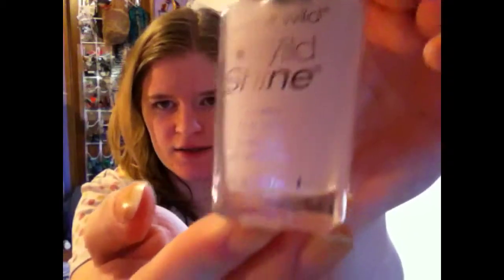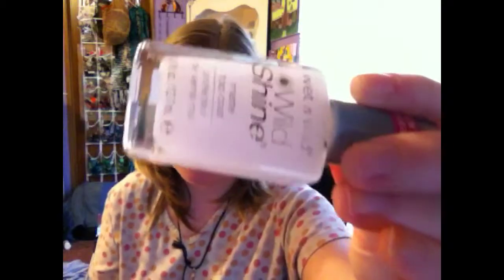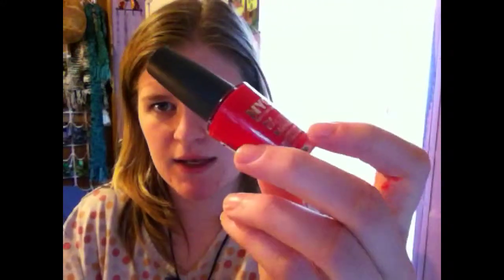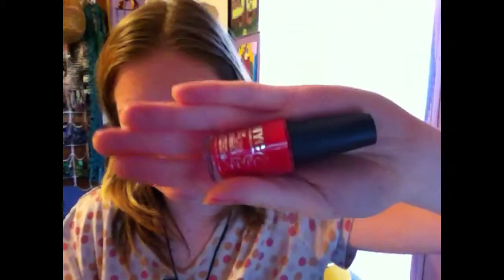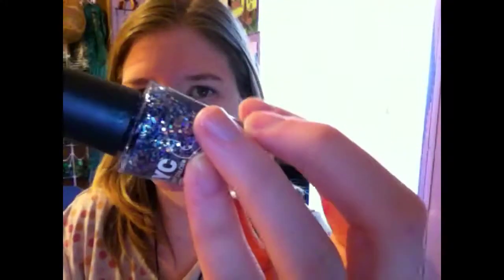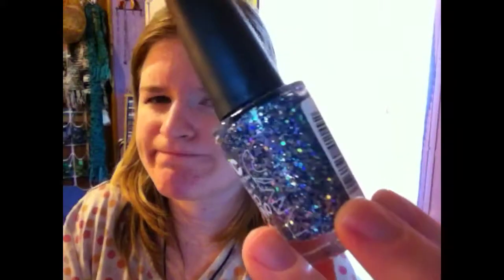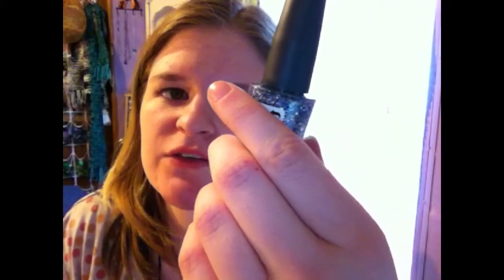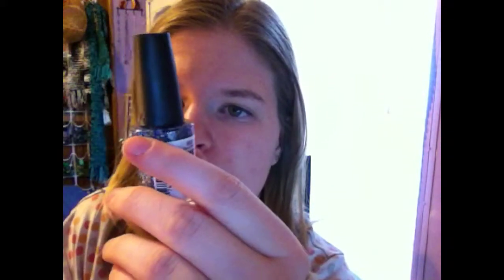These two videos were shot previously. :)